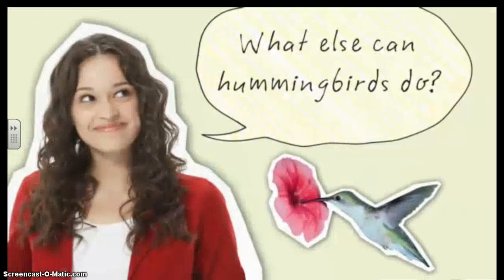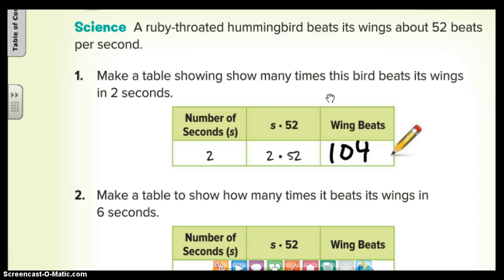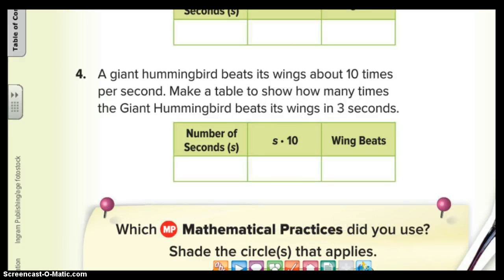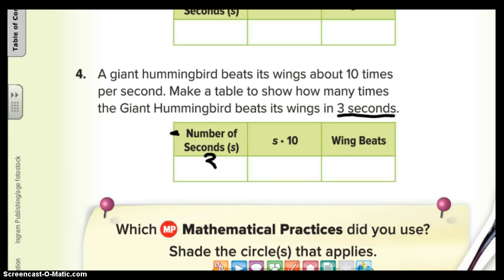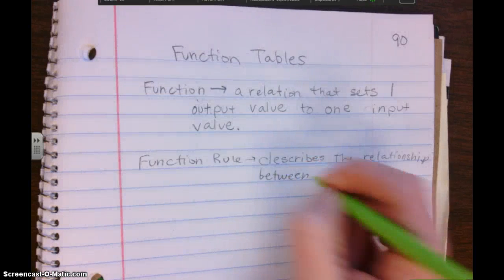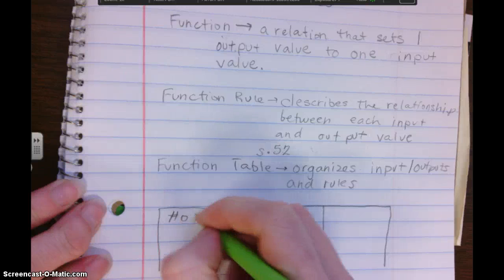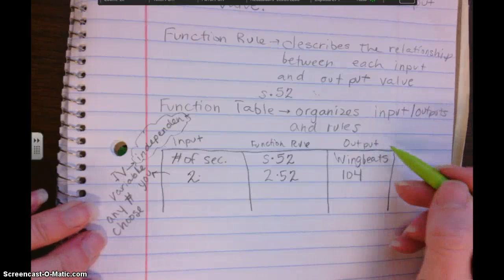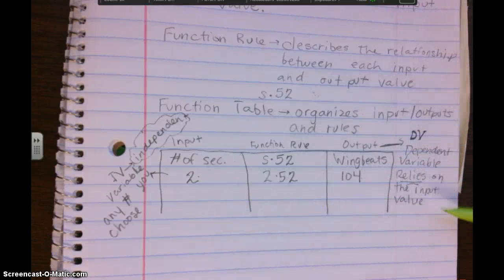Function Table Notes